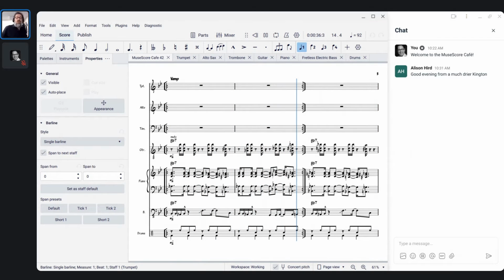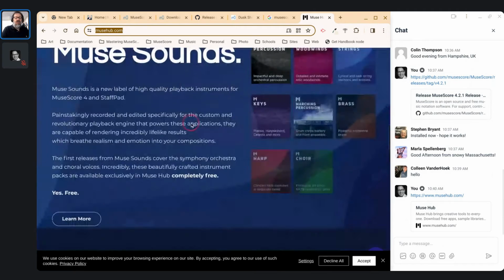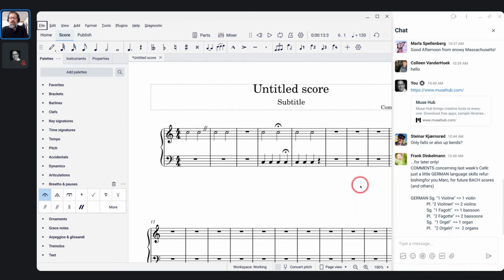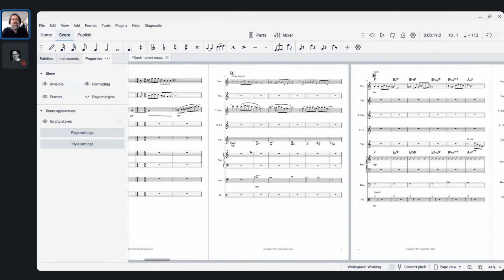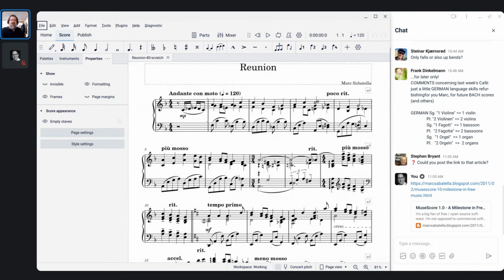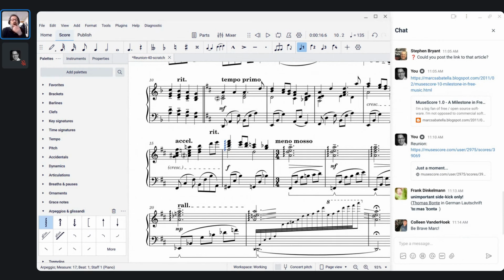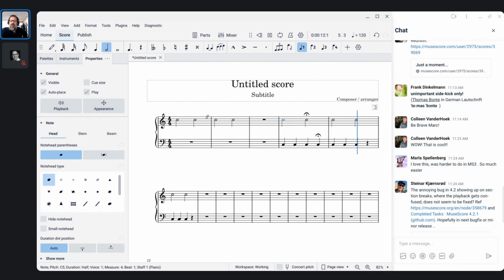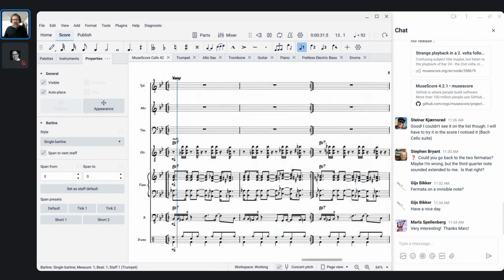MuseScore Café - MuseScore 4.2.1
This week in the MuseScore Café with Marc Sabatella, we will look at MuseScore 4.2.1. Although not much has changed since 4.2, this also gives us a good opportunity to step back and see the big picture, with a tour of the whole program.